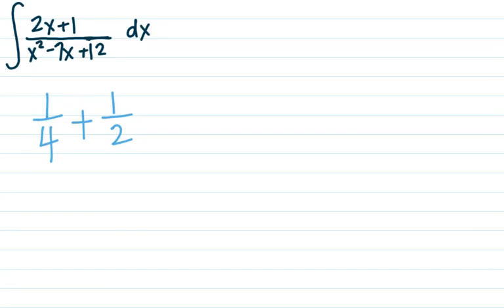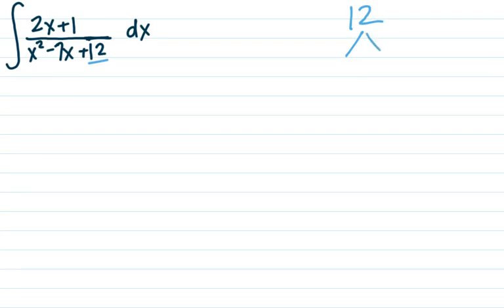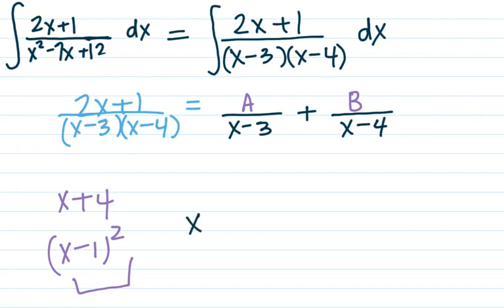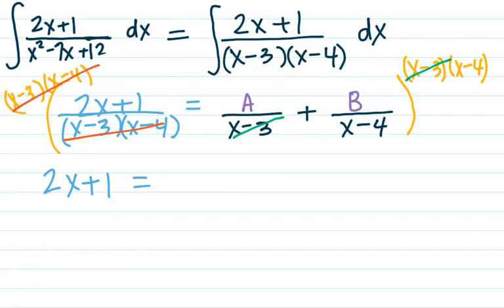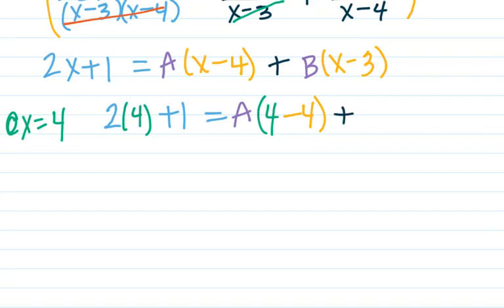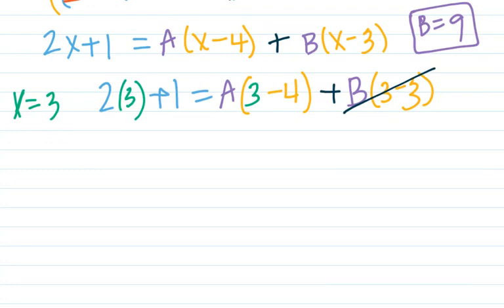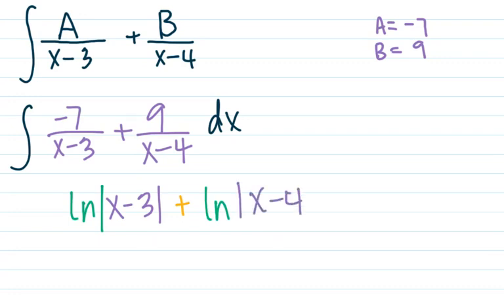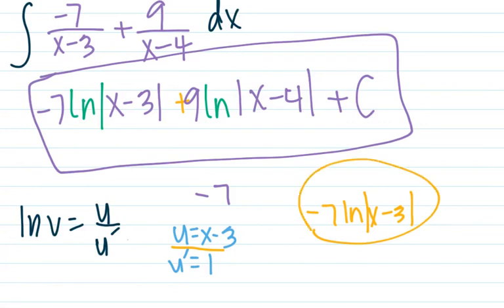August 21, 2019